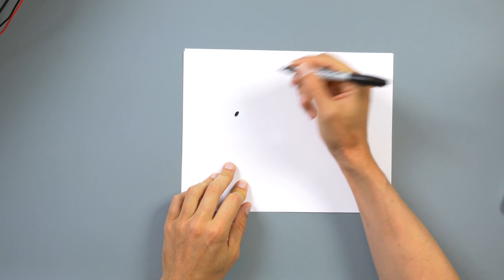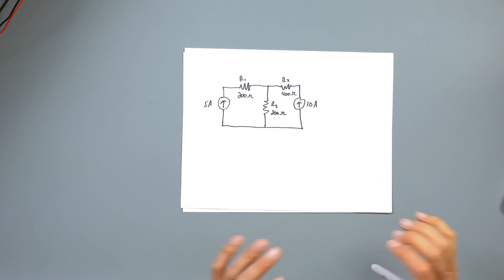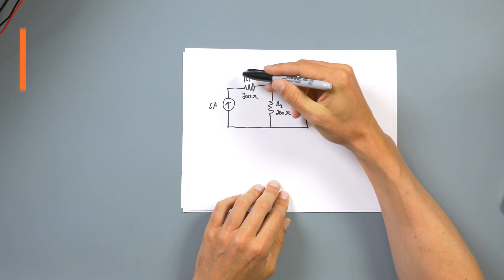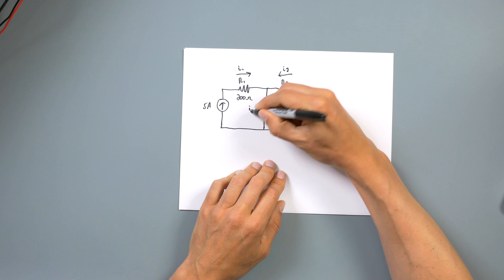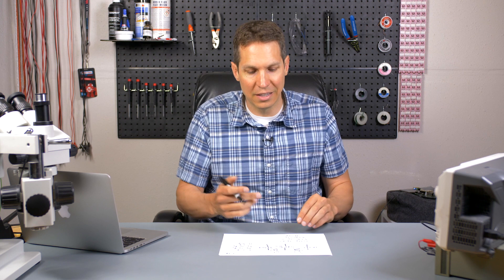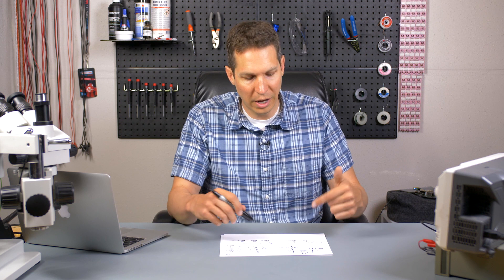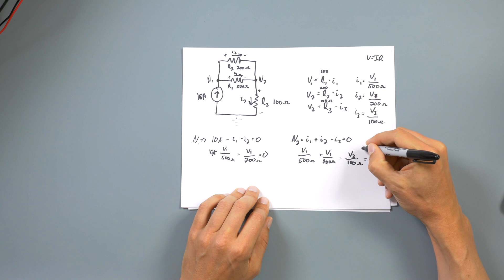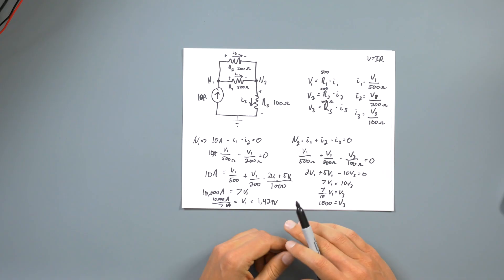Kirchhoff's Current Law (KCL) - How to Solve Complicated Circuits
If you know Ohm's Law and parallel and series circuits, you have a good start but now you need to know how to solve complicated circuits.  We're going to learn about Kirchhoff's Current Law, frequently known as KCL, and how we can use that law to do nodal analysis on basic or complicated circuits.  This knowledge of KCL and nodal analysis will make complicated circuits simple and simple circuits even... simpler?  More simple?  Easier!  In this video, we cover these concepts, try to understand these concepts intuitively, learn the best way to solve complicated circuits, and then do a few circuit problems with solutions to put that theory into practice.

Table of Contents:
0:18 Conservation of charge - the basis of KCL.
0:37 Visual representation of the conservation of charge
3:15 Introduction of our five steps for solving KCL
4:20 Step 1 - Take your time
5:52 Step 2 - Find your reference ground (if needed)
6:31 Step 3 - Create equations for each element
7:12 Step 4 - Put the equations together for KCL
7:41 Step 5 - Solving the equations
9:58 Example Number 1
13:25 Example Number 2